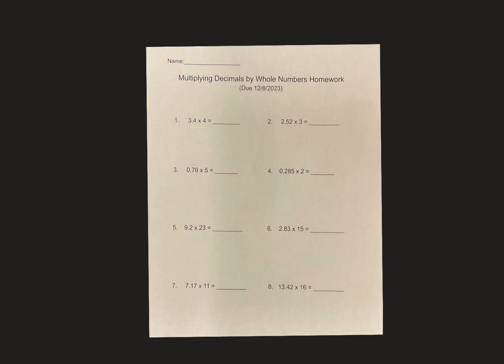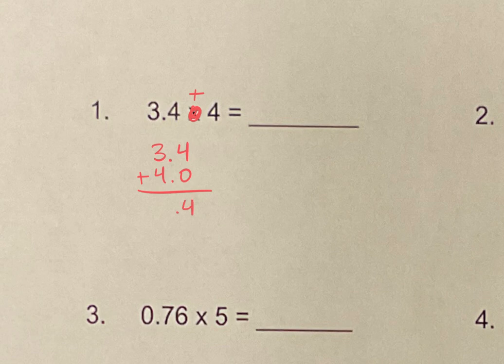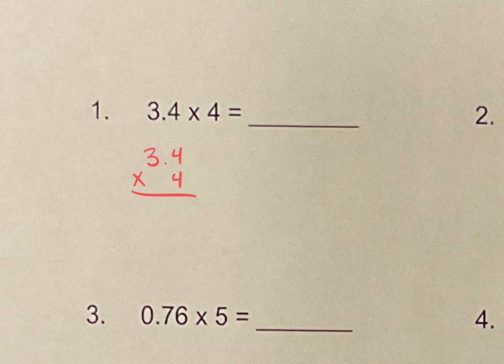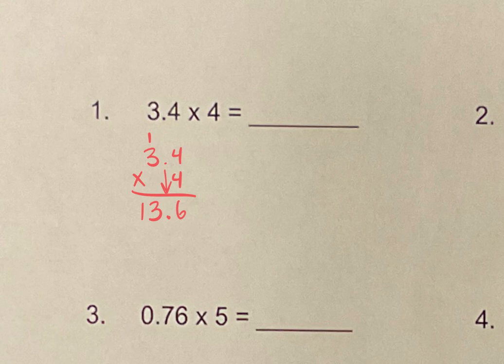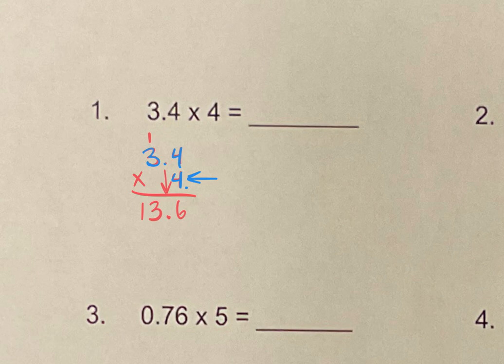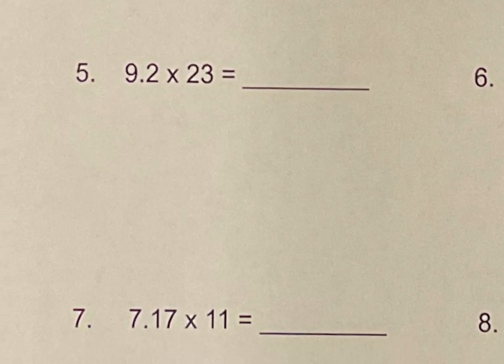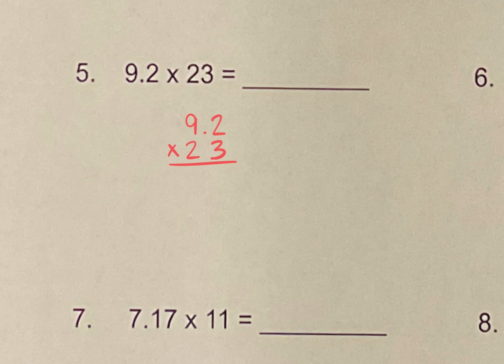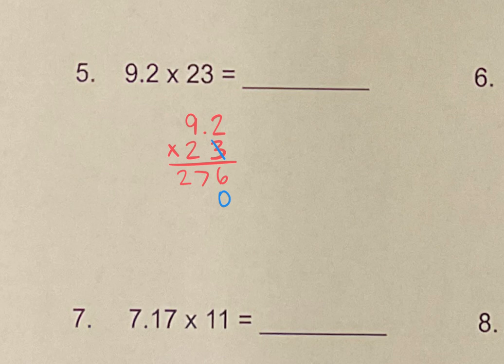Multiplying Decimals by a Whole Number